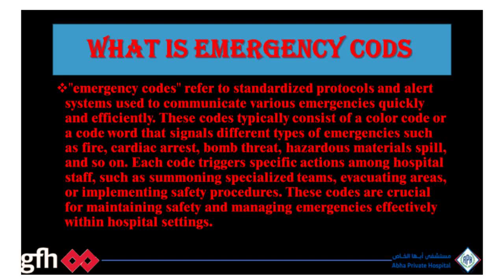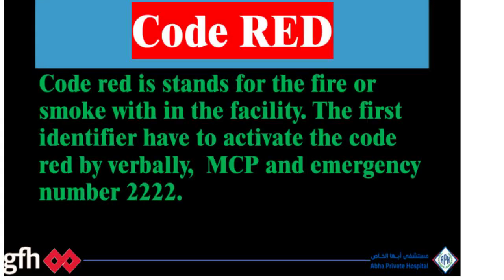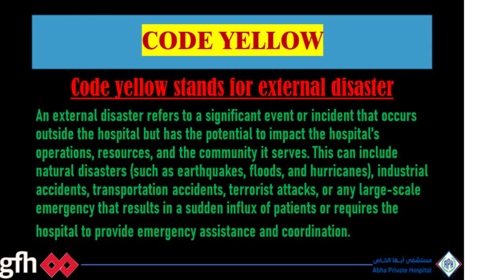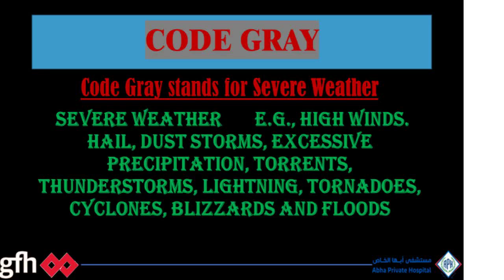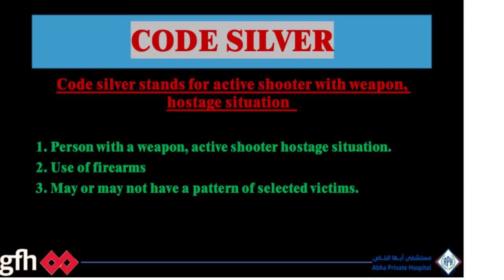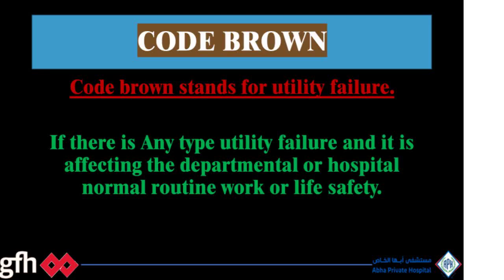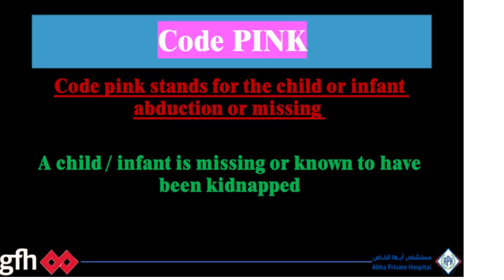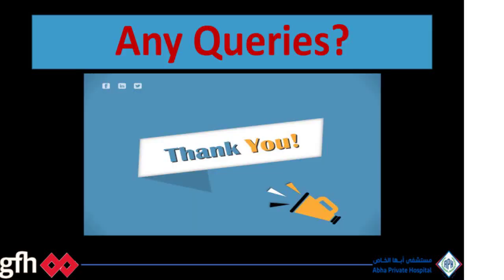emergency codes in a hospital